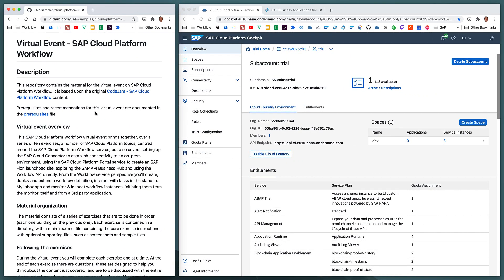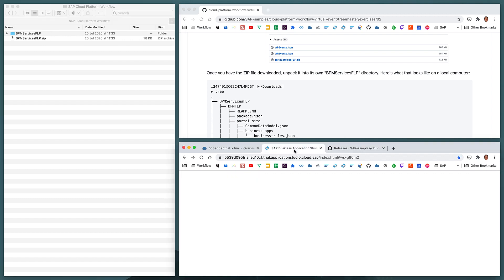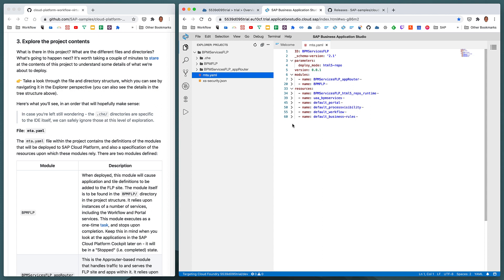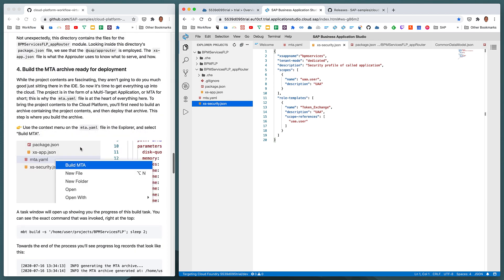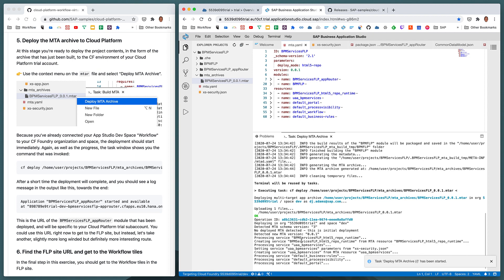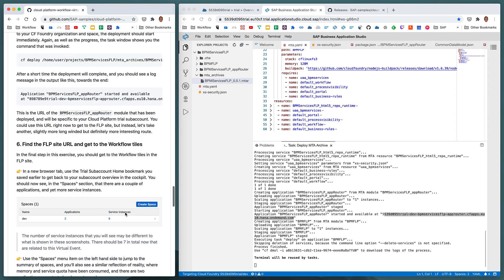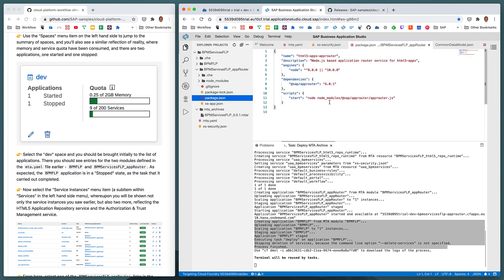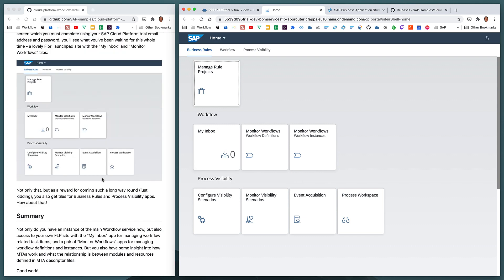SAP Cloud Platform Workflow - Ex.02 - Deploying the Workflow tools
For information about this video content, please see the topic page for SAP Cloud Platform Workflow